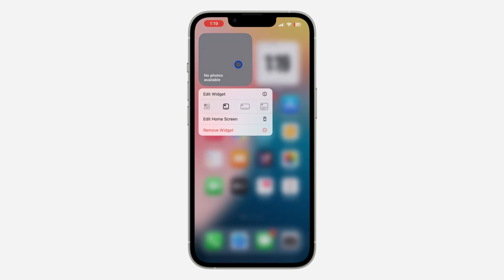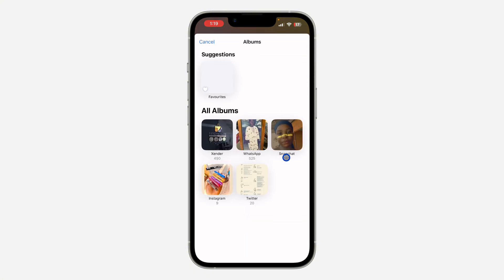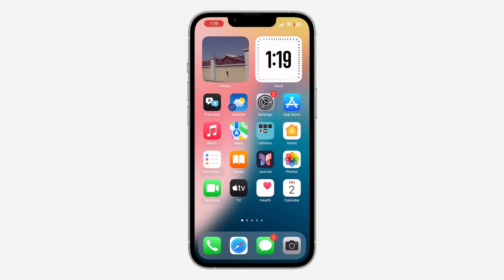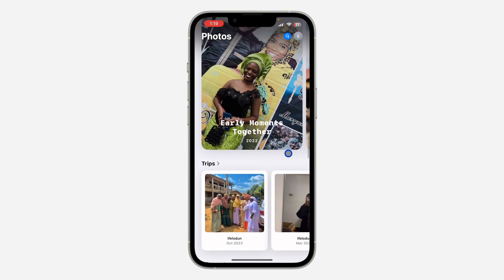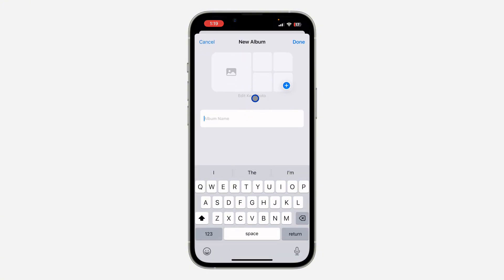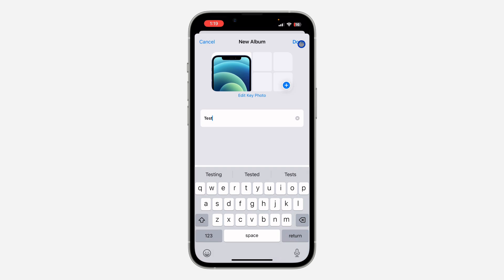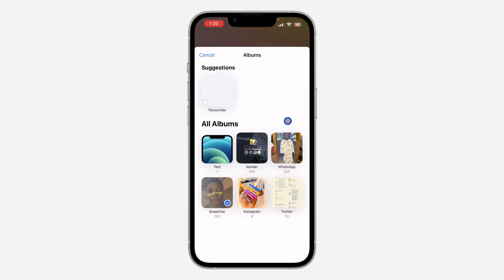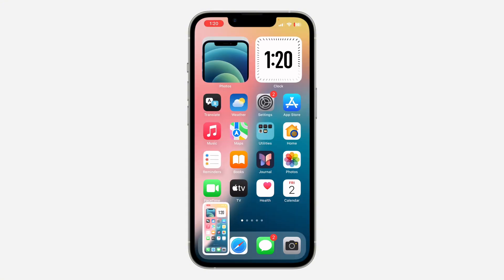How to Fix No Photos Available in Photos Widget on iPhone - iOS 18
Having trouble with the "No Photos Available" error in the Photos widget on your iPhone? In this video, we’ll guide you through effective troubleshooting steps to fix this issue on iOS 18. Learn how to restore your photos to the widget and get your personalized photo experience back.